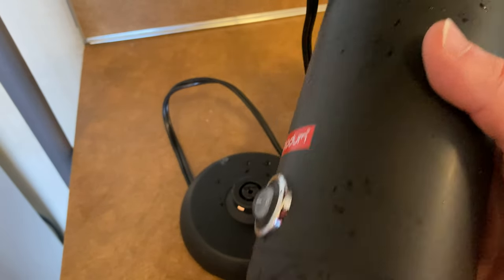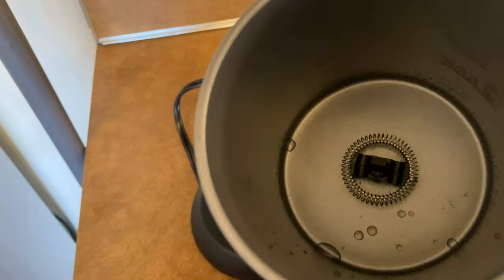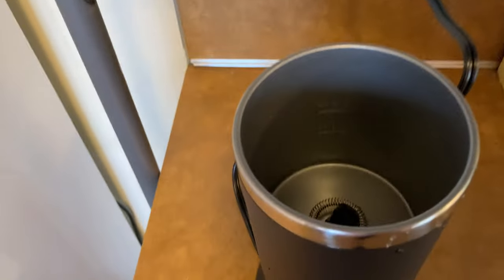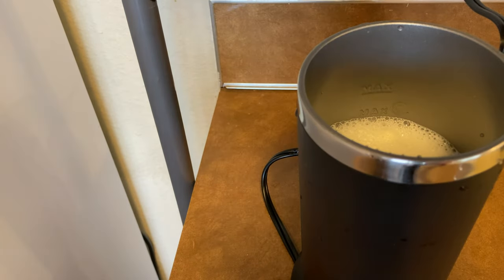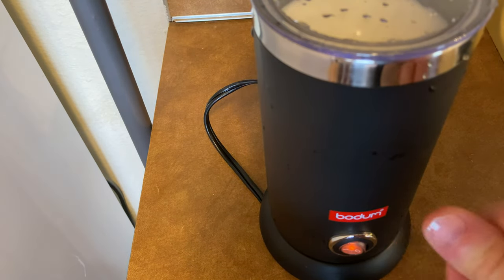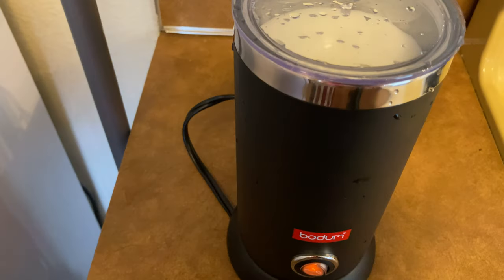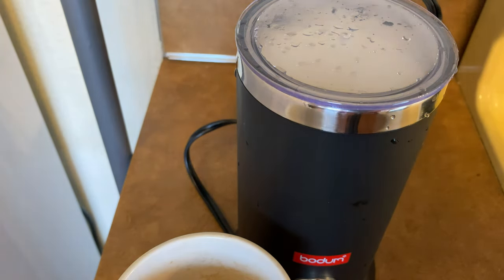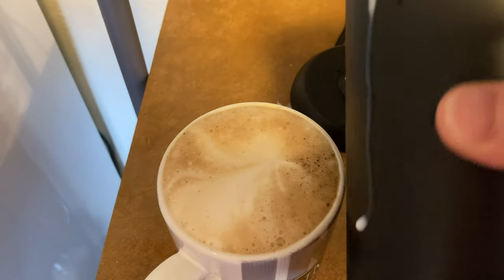Bodum Bistro Electric Milk Frother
In this video I talk about an amazing milk frother! This is the Bodum Bistro Electric Milk Frother. It is easy to use and makes an incredible frothy milk!